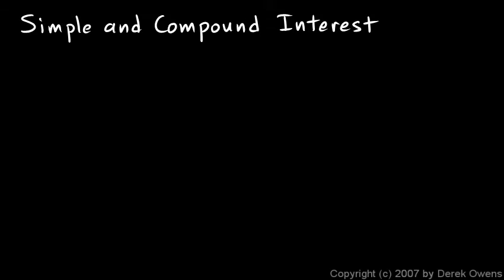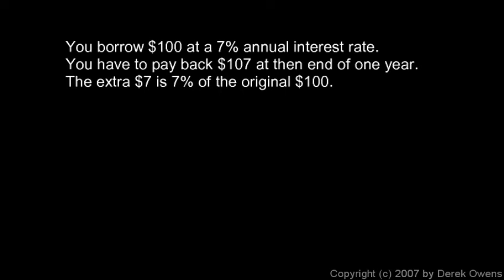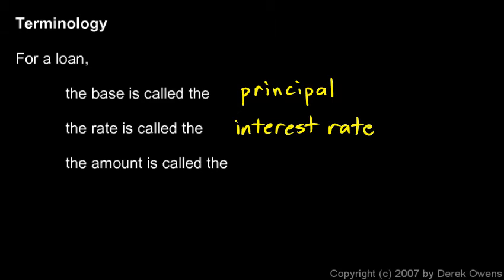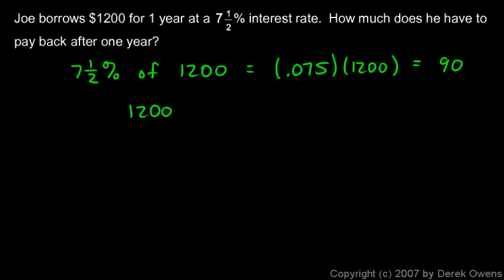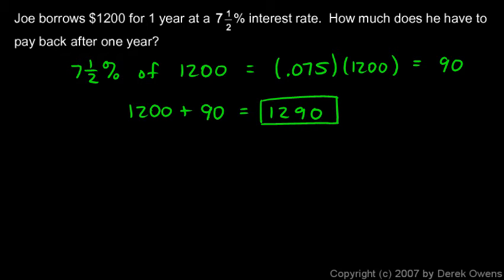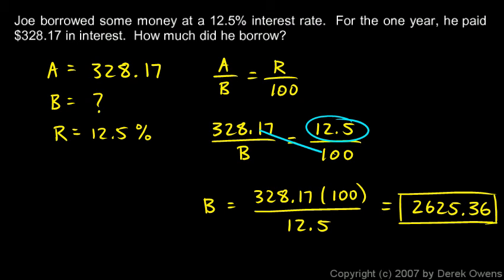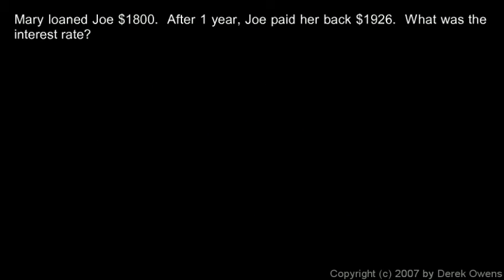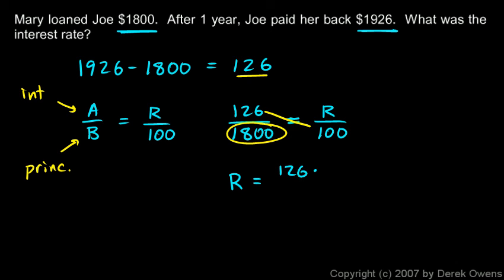Prealgebra 7.4a - Simple Interest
A very basic introduction to Simple Interest.  What it is and how to calculate it.    From the Prealgebra course by Derek Owens.